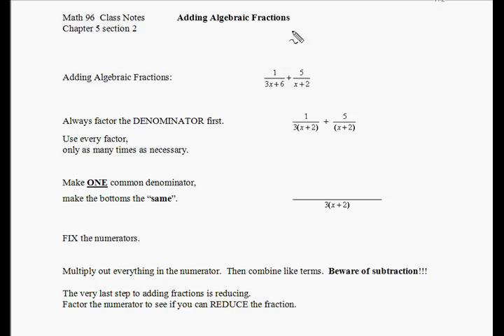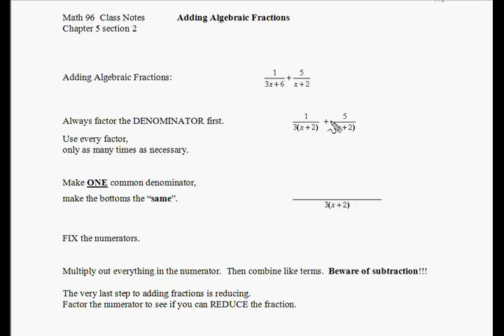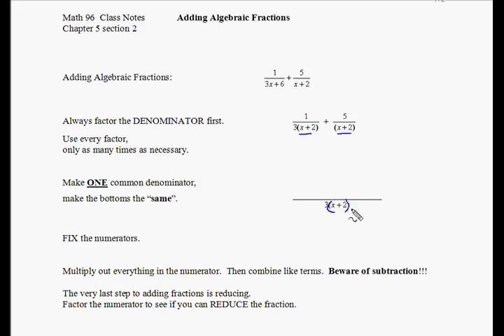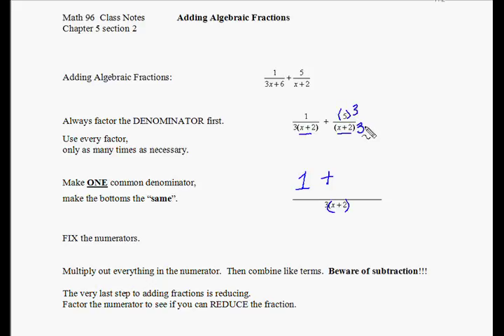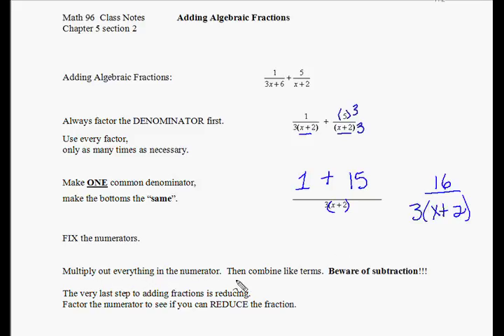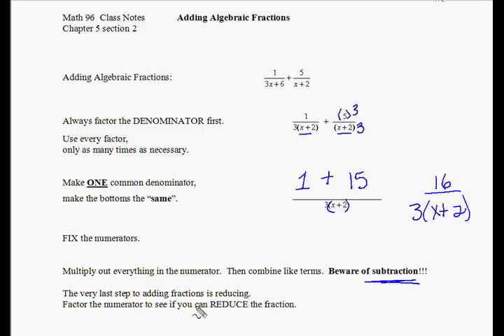25c Add Fraction containing variables overview